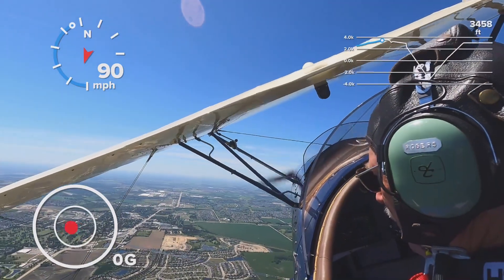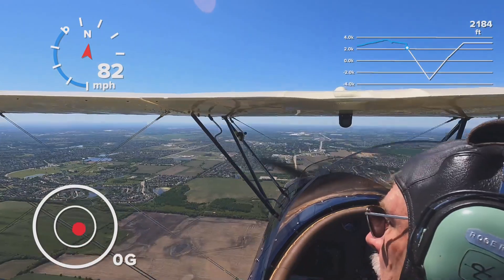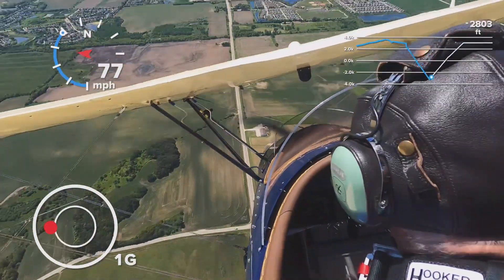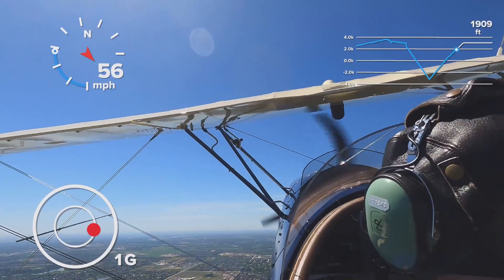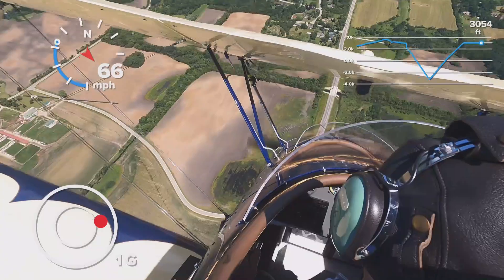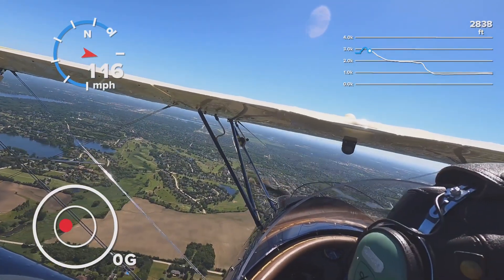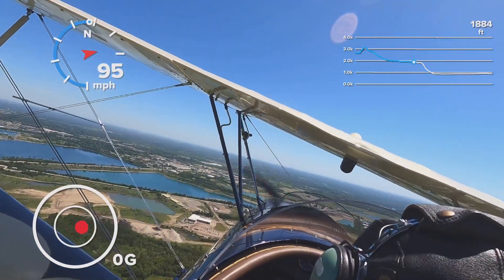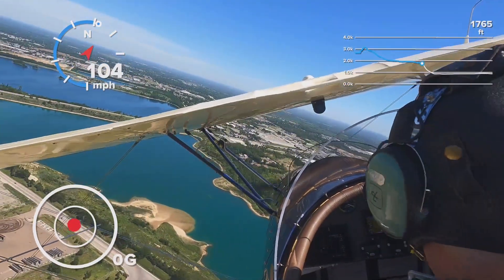First Great Lakes Aerobatics after center section wing modification due to rib cracking.